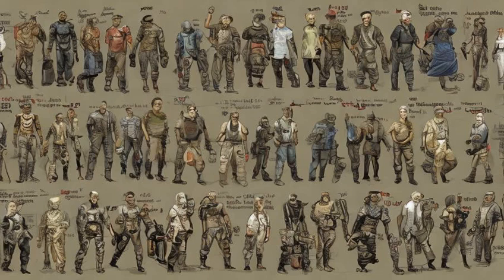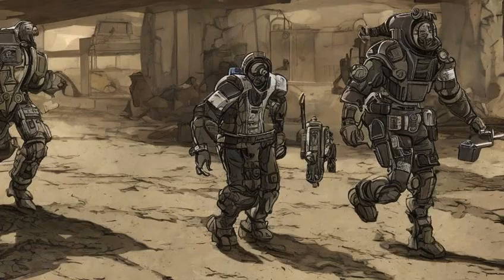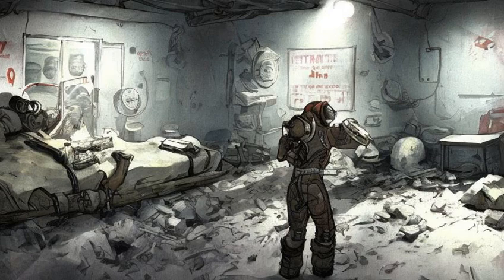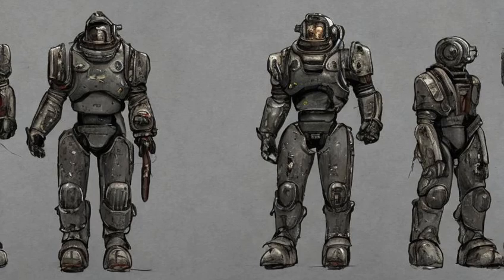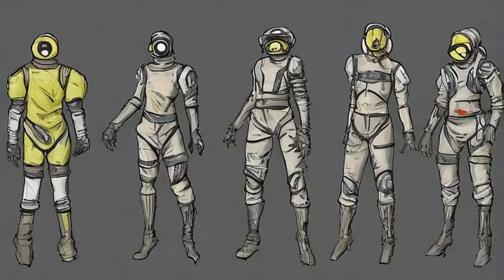Fallout: Endurance - Fallout: The Board Game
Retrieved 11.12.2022